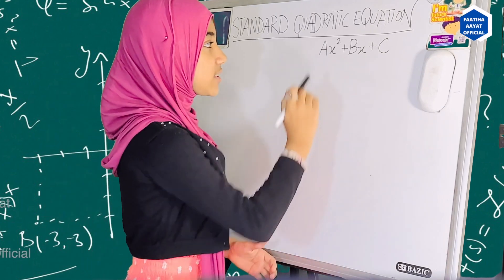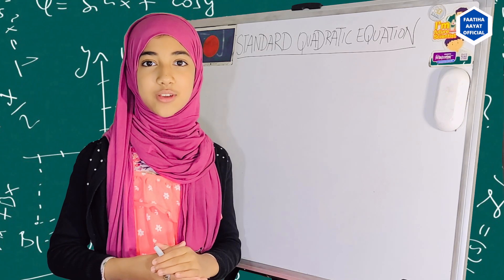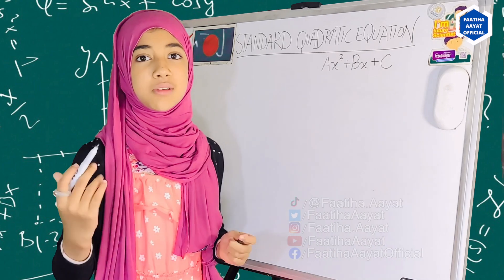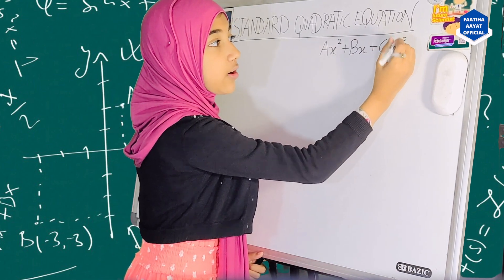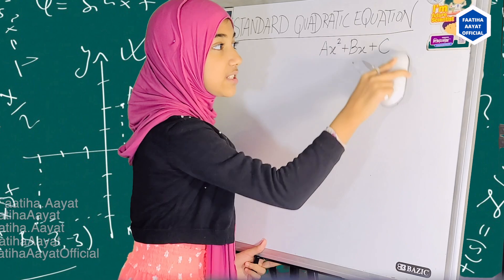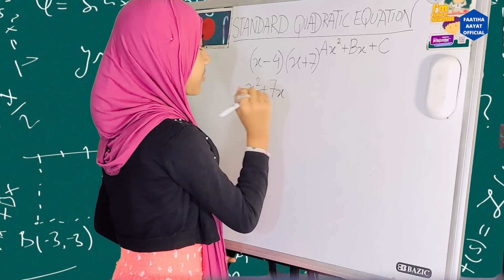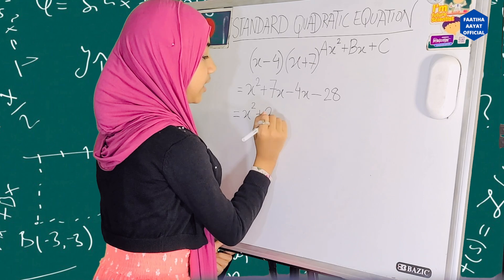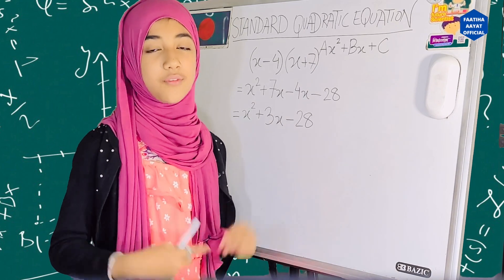Faatiha Aayat | Standard Quadratic Equation | প্রমিত দ্বিঘাত সমীকরণ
Faatiha Aayat | যে সমীকরণে অজ্ঞাত রাশির বৃহত্তম সূচকের মান দুই,তাকে দুই ঘাতবিশিষ্ট বা দ্বিঘাত সমীকরণ বলে ।একটি দ্বিঘাত সমীকরণের সাধারণ আকার হল ax²+bx+c=0 যেখানে a(≠0), b, c তিনটি ধ্রুবক রাশি। a, b হল যথাক্রমে x², x এর সহগ এবং c কে সমীকরণটির ধ্রুবক পদ বলে।